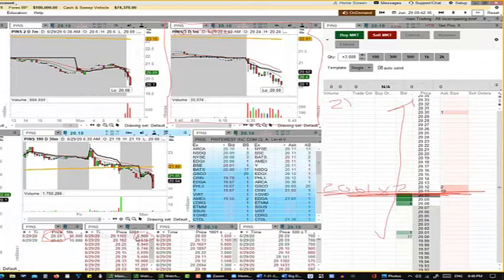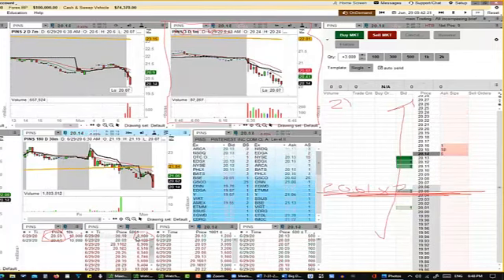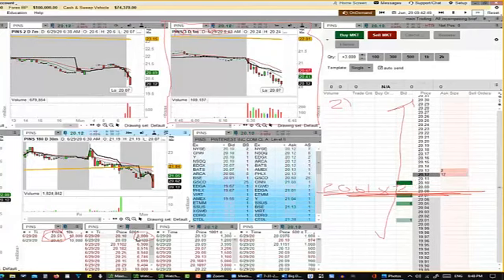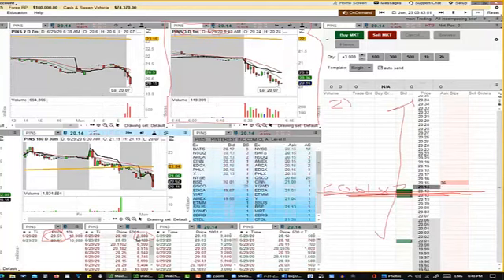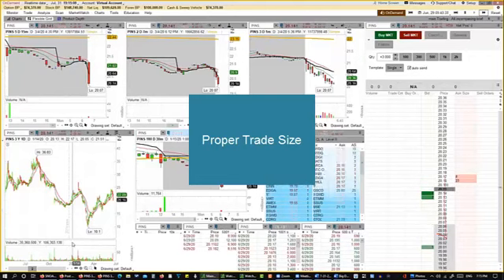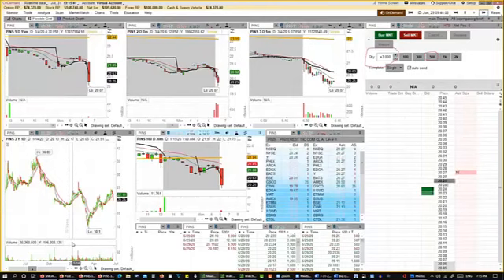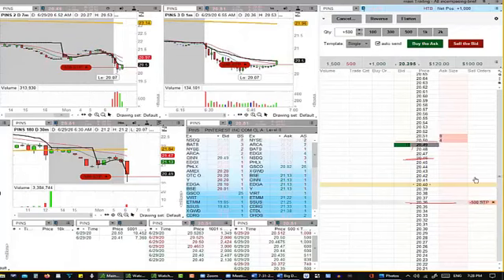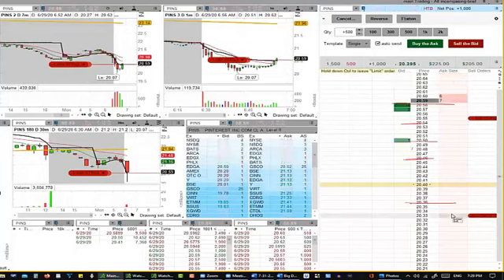Find trade levels using "tape reading" (time & sales + large filtered trades) ThinkorSwim (2020)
This is an edited video (taken from a 2-hour mentoring session) to answer a student's question on what to do during the first hour of trading.  He was having trouble trading the first hour & needed to review his trades via ZOOM.  My first suggestion was for him to quit trading the first hr. LOL.  We're using his (TOS)- ThinkorSwim, TDAmeritrade platform in replay mode to review the trades he took.

"Tape reading" can be applied to all dual auction markets including futures and options.  If you're interested in learning about tape reading or order flow trading, my first recommendation is to read Reminiscences of a Stock Operator by Edwin Lefèvre.